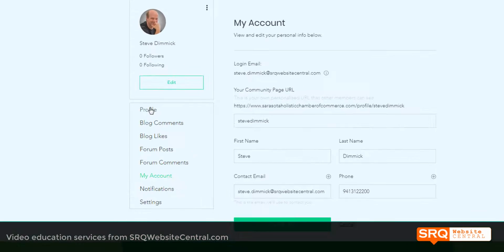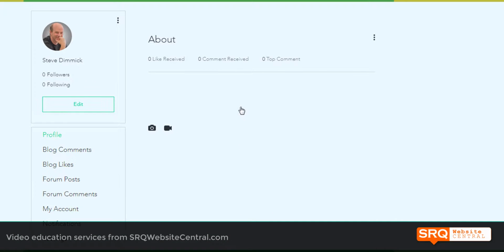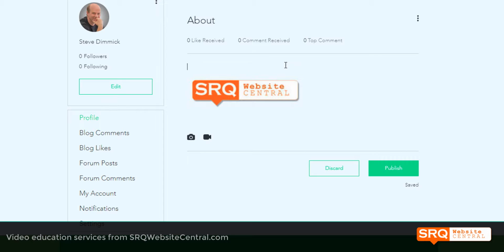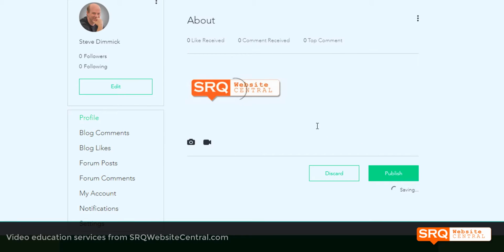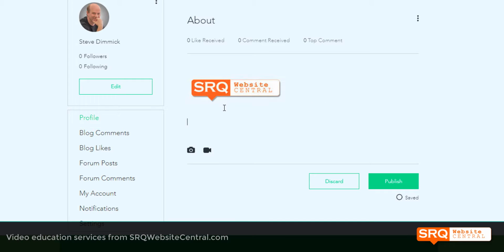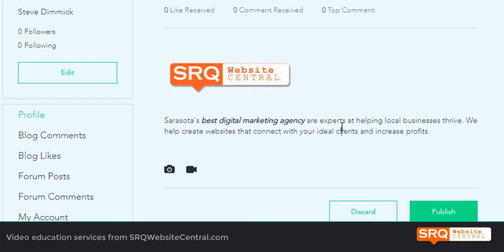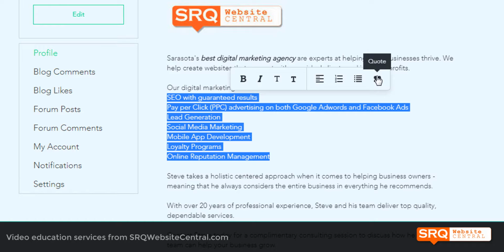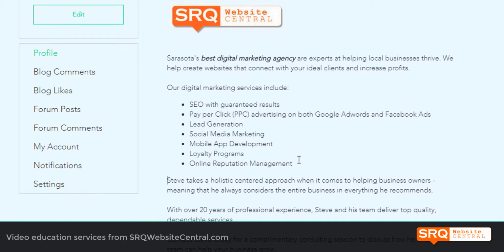Sarasota Holistic Chamber of Commerce - Profile Setup Part 2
The second video detailing how to setup your profile.